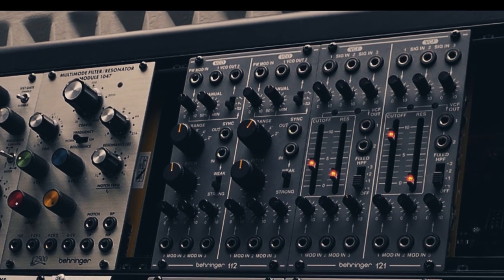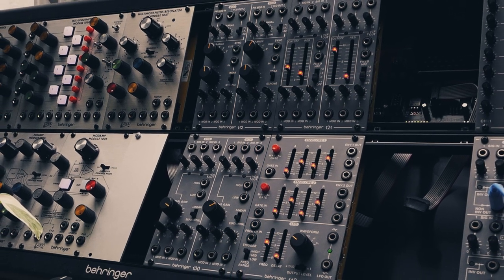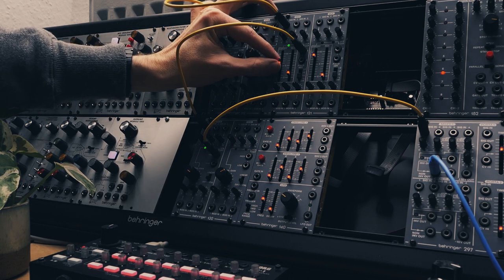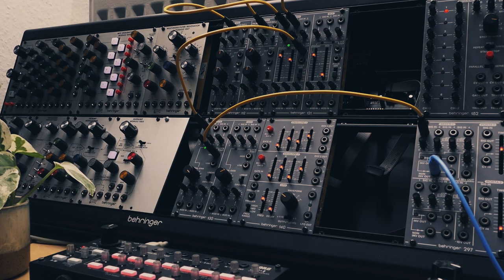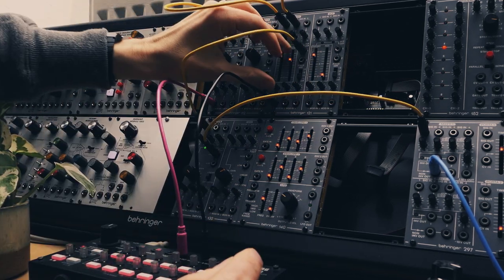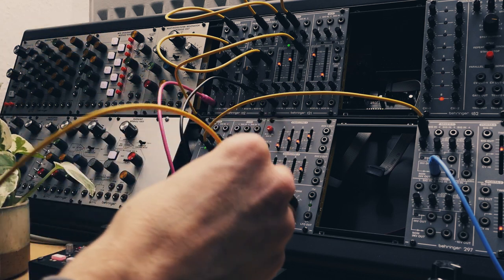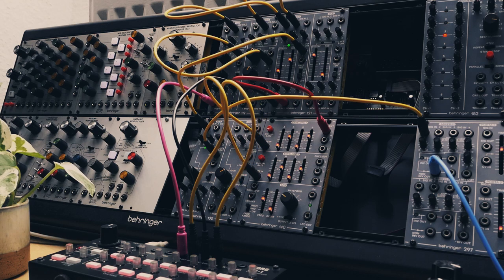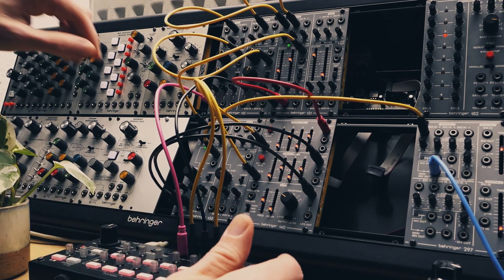Behringer System 100 ~ 4 modules make a duophonic synth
The System 100 is a unique series of modules which yields powerful setups that are easy to operate and produce a unique and often pleasing sound. In this video we will use 4 modules only to create a true duophonic synthesizer.
0:00 intro
1:33 4 module setup
2:48 the unique System100 timbre
3:45 paraphonic melody
9:18 add some fx
9:30 some uncommented sound tweaking
10:20 rough fm
11:30 back to more tamed sounds
12:15 bring back the fm
16:00 re-patching
18:26 the sweet 100
21:25 VCF as sound source
23:05 outro and some more Sys100 sounds